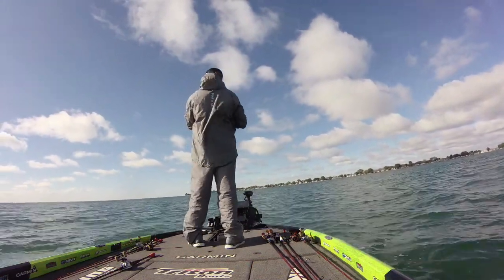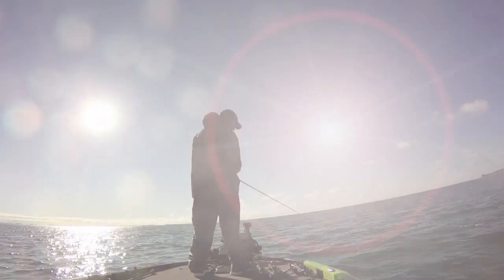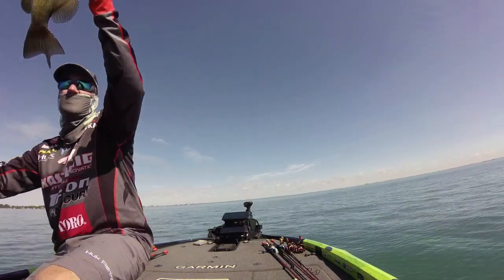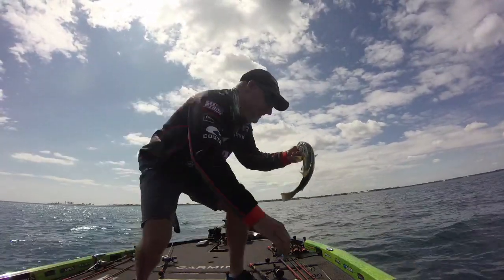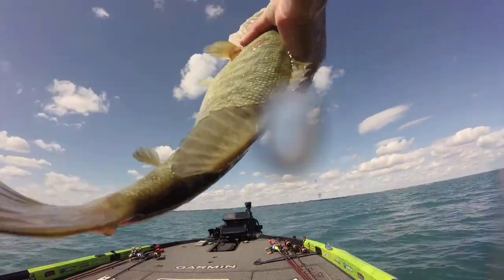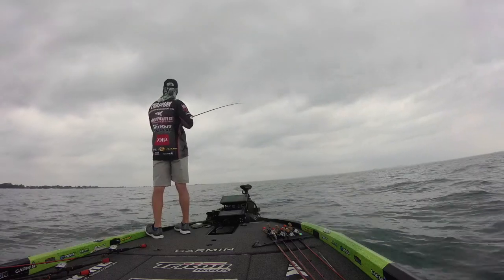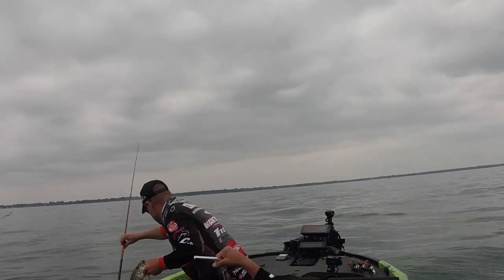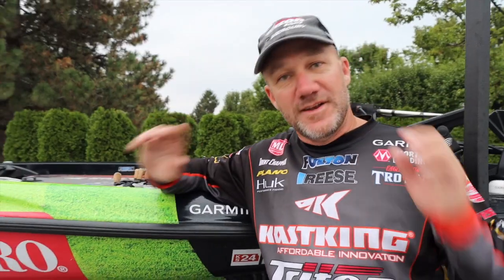Power Fishing Big Smallmouth on Lake St. Clair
Unlike most well-known smallmouth fisheries, you don't need to use finesse techniques to catch fish on Lake St. Clair. Here's exactly how I catch them in this awesome fishery.